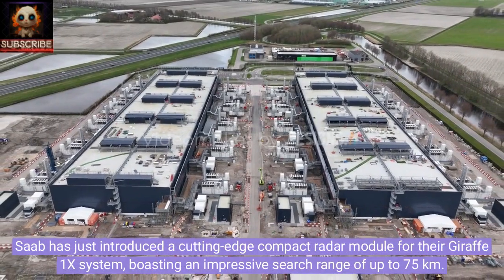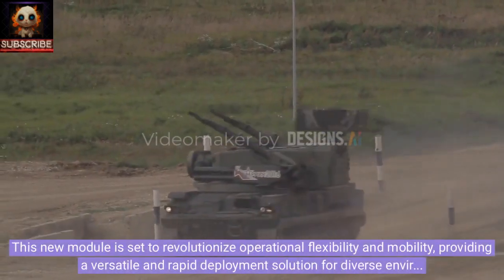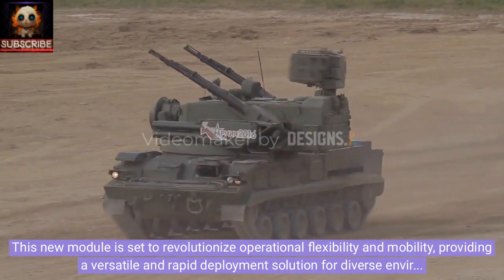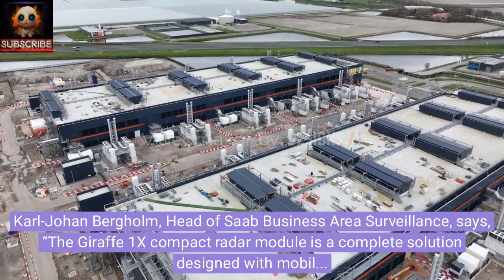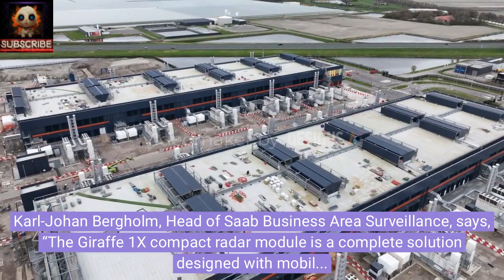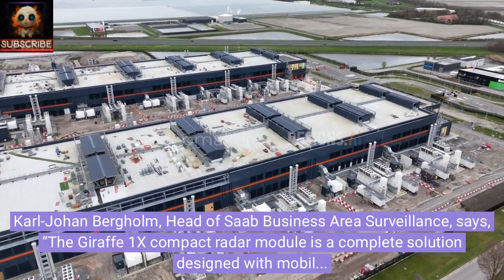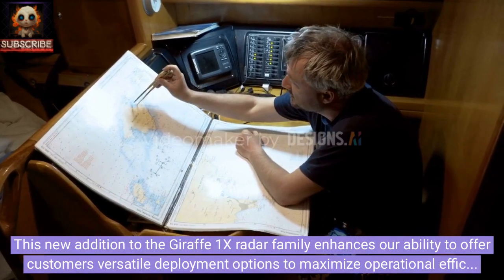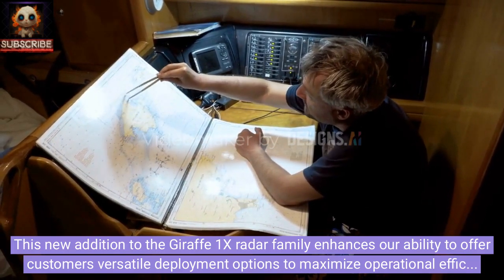🌟 New Compact Radar from Saab for the Giraffe 1X System 🌟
Saab has introduced a new compact radar module for the Giraffe 1X system with a search range of up to 75 km! This module provides incredible mobility and flexibility, offering a versatile solution for rapid deployment in any conditions.

🔹 Key Features:

    Foldable Antenna – deploys at the push of a button, making the radar extremely mobile and easy to set up.
    Battle-Proven and Constant Updates – the Giraffe 1X system is known for its reliability and regular software updates to adapt to new threats.
    Compact Size and Long Search Range – ideal for urgent operations in limited infrastructure conditions.

🗣 Comment from Karl-Johan Bergholm, Head of Saab Business Area Surveillance:
"The Giraffe 1X compact radar module is a complete solution designed with mobility and operational agility in mind. This module enhances the capabilities of the Giraffe 1X system, providing customers with various deployment options for maximum efficiency."

Giraffe 1X has already established itself as a high-performance and lightweight system, providing critical data on air targets. It is effective in detecting drones and countering unmanned systems, as well as in missile, artillery, and mortar detection and warning.

📈 Advantages of the New Module:

    Quick transport and installation
    Ideal for operations requiring rapid response and flexibility
    Essential in conditions with limited infrastructure or the need for rapid redeployment